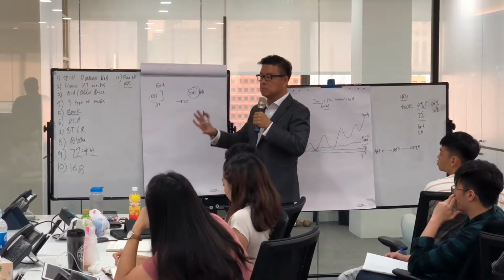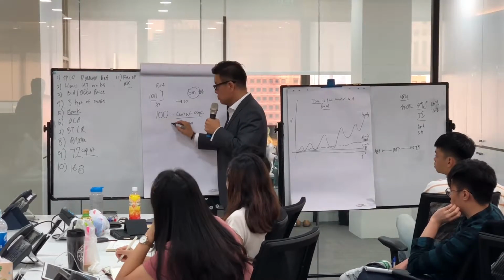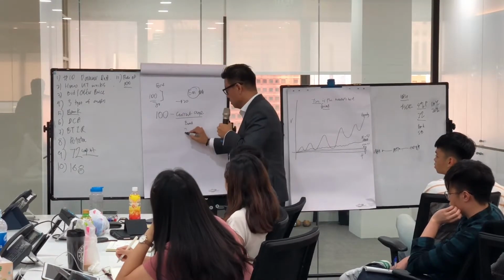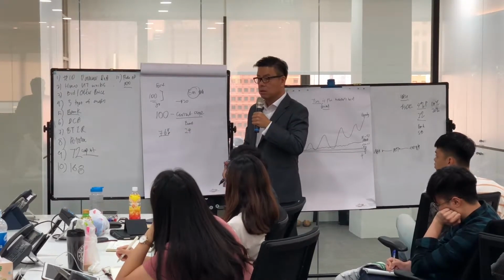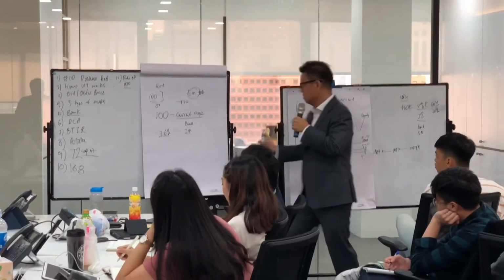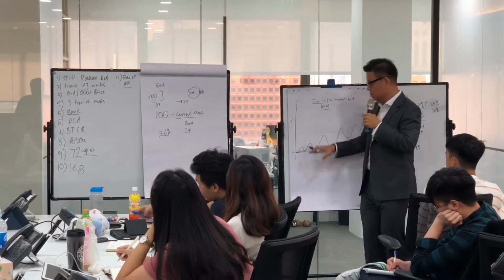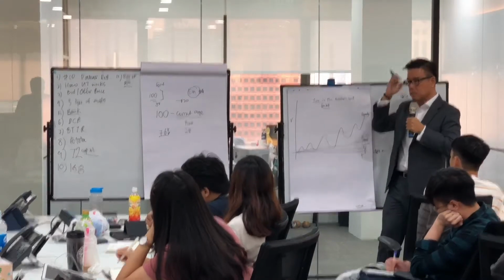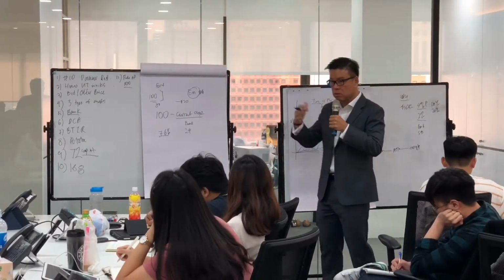2 Strategies Top Value Investors Use To Achieve Long Term Growth